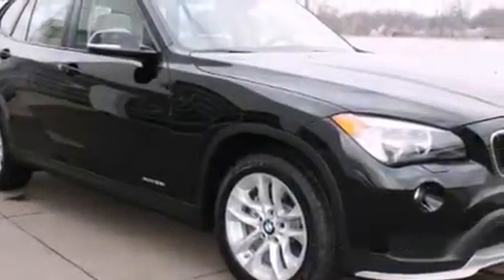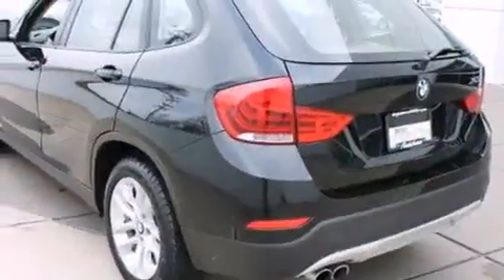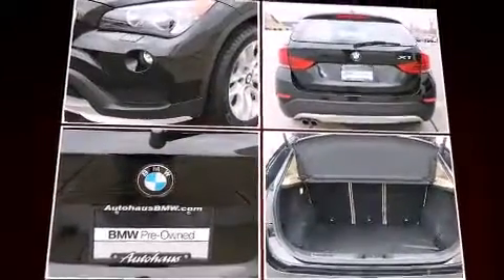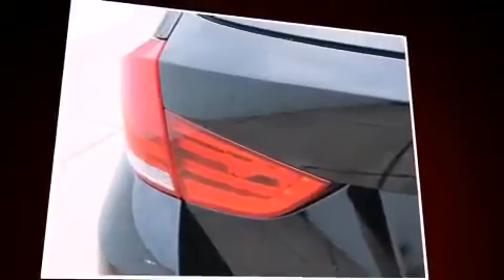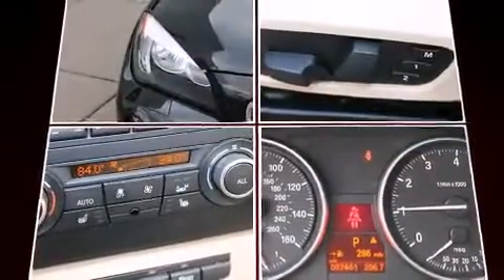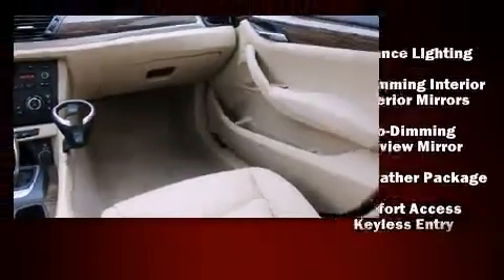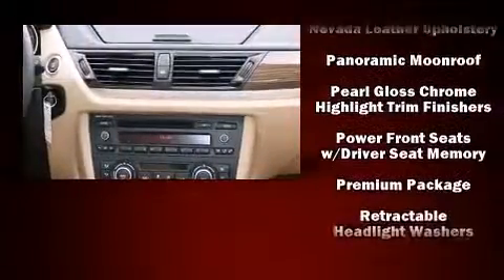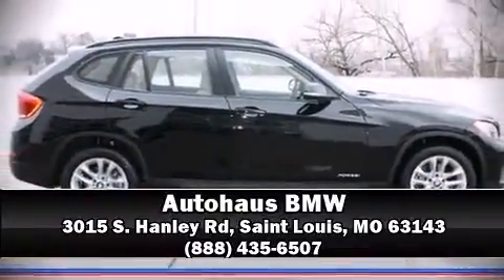2015 BMW X1 xDrive28i F in Saint Louis, MO 63143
Autohaus BMW
3015 S. Hanley Rd

Outstanding design defines the 2015 BMW X1. With less than 10,000 miles on the odometer, this vehicle combines dashing good looks with great efficiency and utility! Under the hood you'll find a 4 cylinder engine with more than 200 horsepower, providing a spirited, yet composed ride and drive. All wheel drive provides for safe passage, regardless of road or weather conditions. Turbocharger technology provides forced air induction, enhancing performance while preserving fuel economy. A wealth of standard features means that you no longer have to sacrifice. Like power windows, mirrors, and seats, leather upholstery, a built-in garage door transmitter, an automatic dimming rear-view mirror, automatic dimming door mirrors, heated steering wheel, rain sensing wipers, and cruise control. For drivers who enjoy the natural environment, a power moon roof allows an infusion of fresh air. Passenger security is always assured thanks to various safety features, such as: head curtain airbags, front SIDE impact airbags, traction control, brake assist, anti-whiplash front head restraints, a security system, an emergency communication system, and 4 wheel disc brakes with ABS. With electronic stability control supplementing mechanical systems, you'll maintain precise command of the roadway. It also arrives with a Carfax history report, indicating just one previous owner. You will have a pleasant shopping experience that is fun, informative, and never high pressured. Please don't hesitate to give us a call.